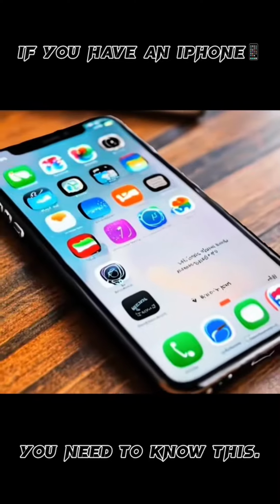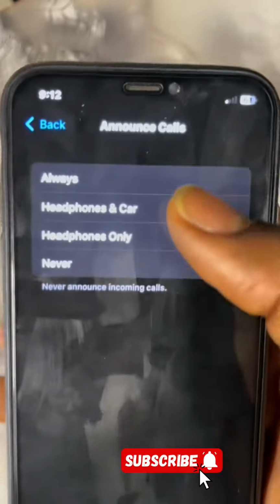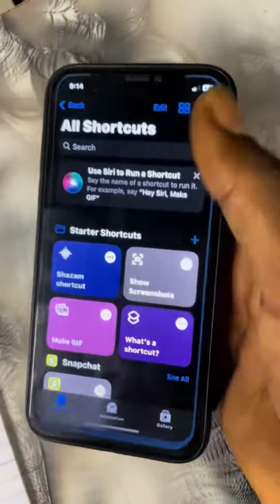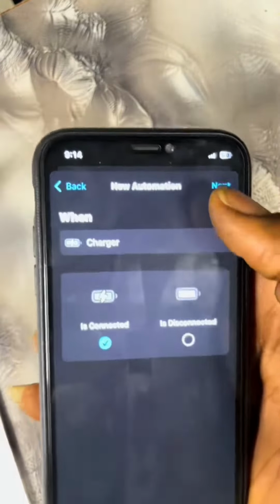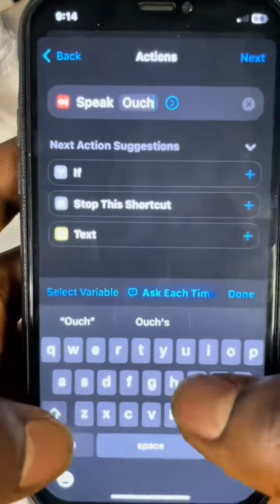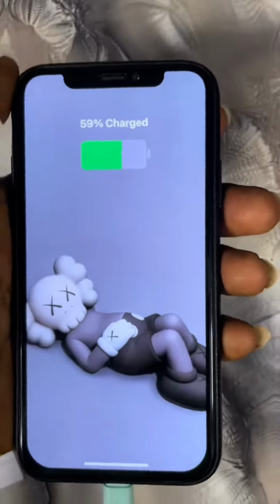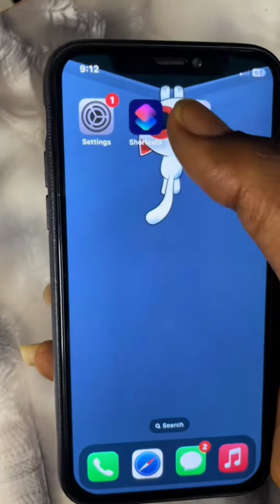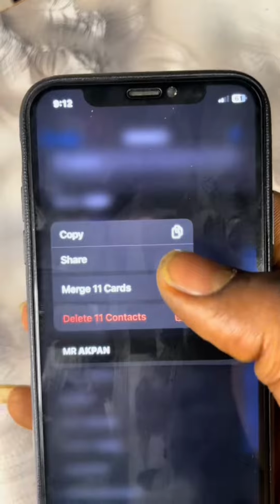iPhone secrets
haiiphone 14how to makeiphone tips and tricksiphone 12iphone 11 pro maxiphone 11 reviewiphone 11 unboxingiphone ringtone remixgalaxy s24 ultra vs iphone 15 pro maxiphone 15 pro max reviewtransfer data from android to iphoneiphone tricksiphone setup 2023iphone setup display 2023iphone settings you should changeiphone settings to changeiphone settings to turn off